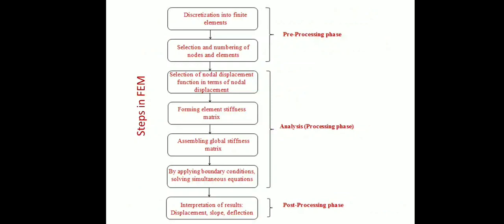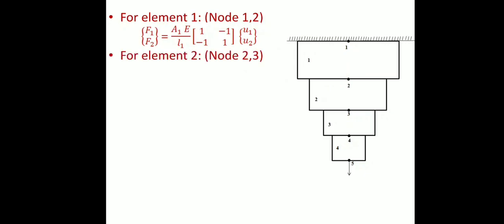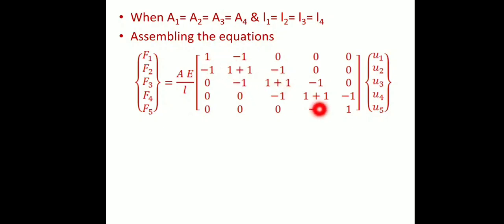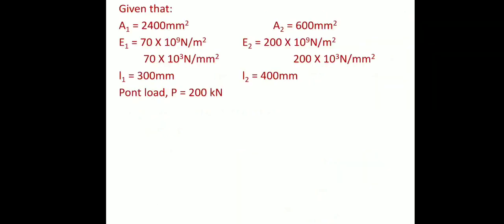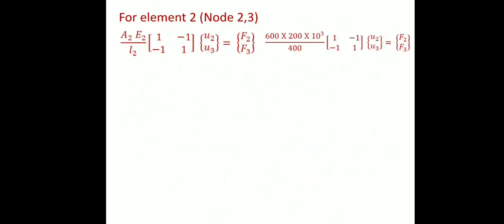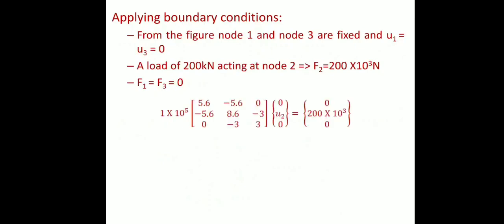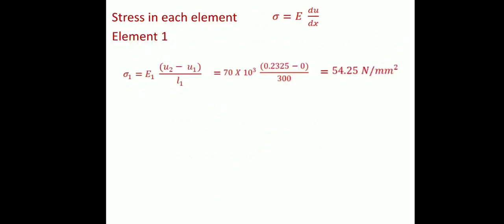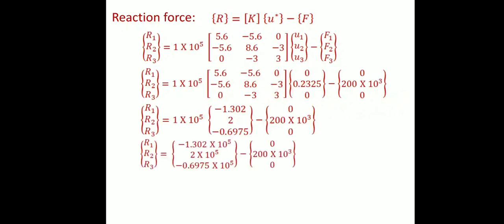ME 308 - Computer aided design and analysis - module V - Part 5 -assembly of global stiffness matrix